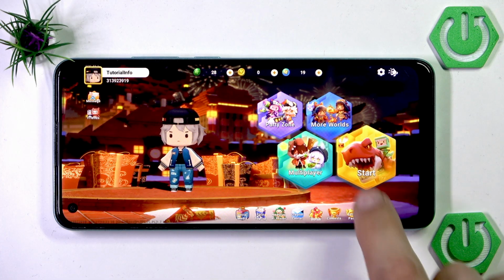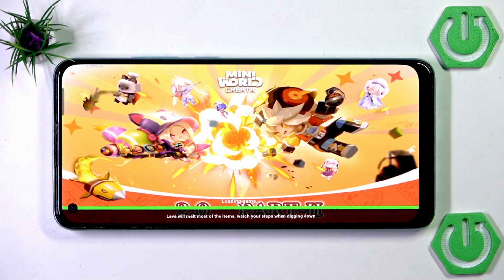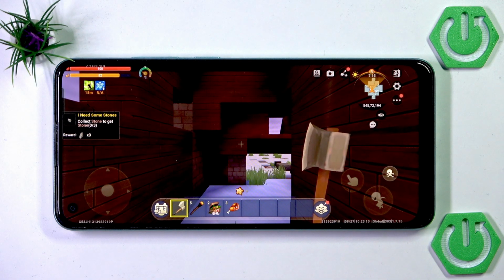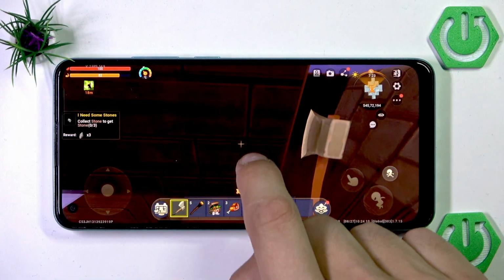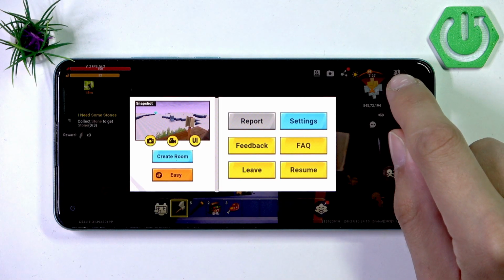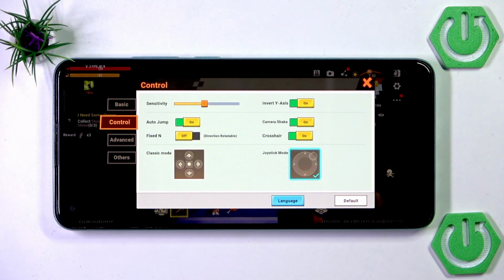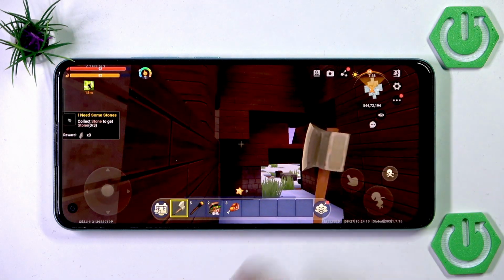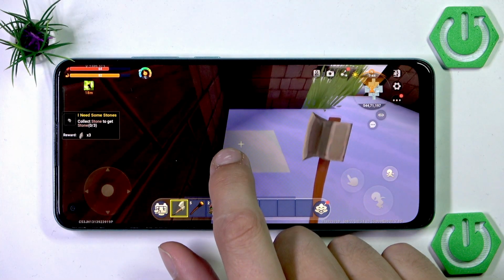Mini World: CREATA – How to Invert the Y-Axis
If you want to change the camera controls in Mini World: CREATA, inverting the Y-axis can make gameplay feel more natural for many players. In this video, we show you step-by-step how to invert the Y-axis in Mini World: CREATA, so when you move your mouse or joystick up, the camera moves down, and vice versa. You'll see exactly where to find the invert Y-axis setting in the game controls menu and how to enable or disable it. This guide is perfect for anyone looking to customize their Mini World: CREATA experience and improve their control settings for smoother gameplay.

How to invert the Y-axis in Mini World: CREATA?
Where is the invert Y-axis setting in Mini World: CREATA?
How to change camera controls in Mini World: CREATA?

0:00 Introduction
0:08 What is inverted Y-axis?
0:18 Entering a world and showing camera movement
0:33 How to find and enable invert Y-axis in settings
0:48 Testing camera controls after changing the setting
0:55 Outro and subscribe reminder